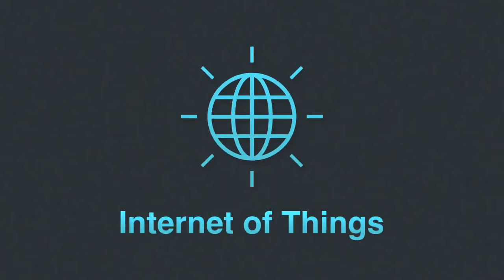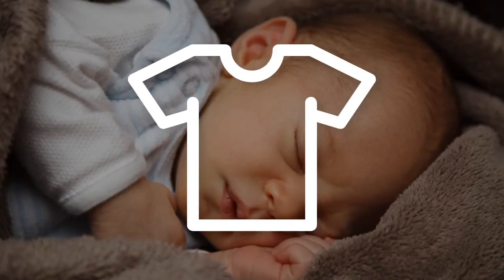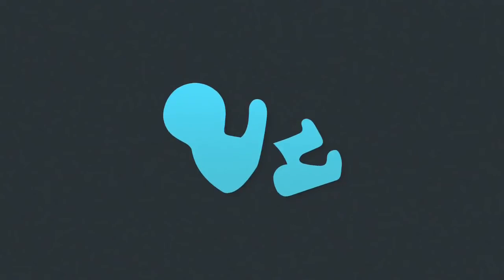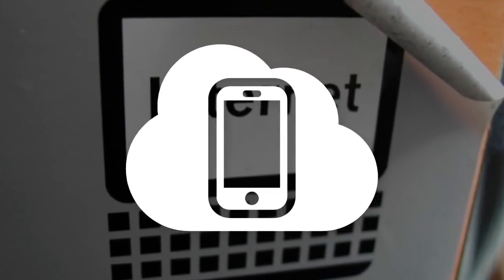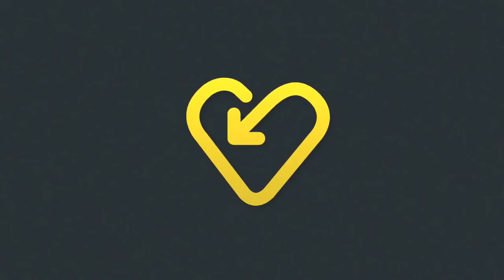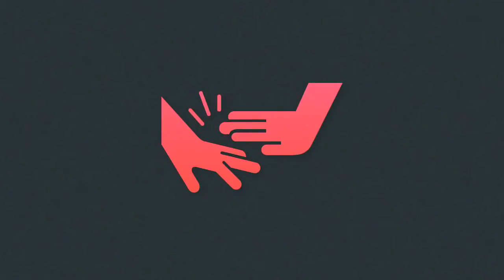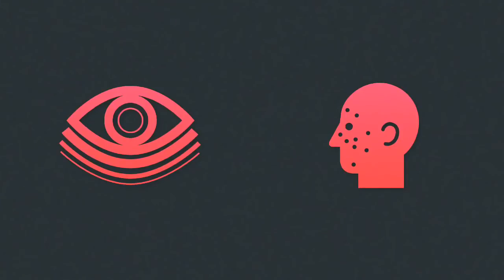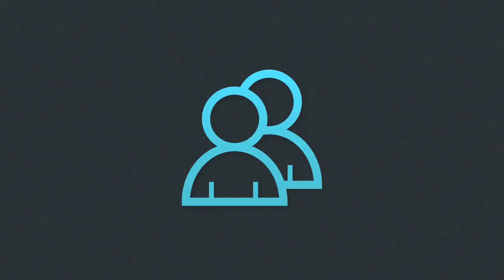Internet of Things 8 | Smart Baby Monitor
Hello Everyone,  welcome to my series of Internet of Things
Today we’re going to see how internet of things will be helpful in baby monitoring
A device known as MIMO is nothing but a smart shirt
It is equipped with a number of respiratory sensors
These sensors will continuously monitor all the activities of the baby and collect all the data related to respiration.
The good thing is, it will be connected to the cloud
So the parents can continuously monitor the activity of the baby
how much it slept
how fast or slow it is breathing
how active it is
breathing pattern
body position
skin temperature
no matter how much you are away from your baby
you can always keep an eye on the baby
The data can also be directly sent to the doctor
Where he can make analysis and diagnosis of insomnia and other disease
If any wrong activity detected like the baby falls
it will automatically notified to the parent
this is how the internet of things will be useful for care taking of infants.
The future is smart so as the IoT